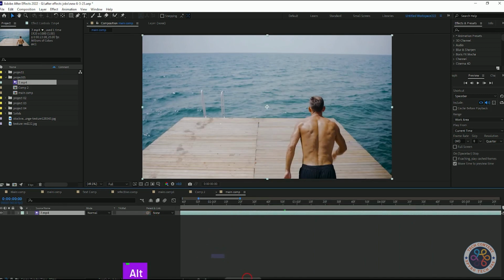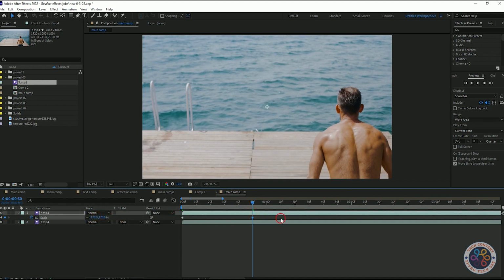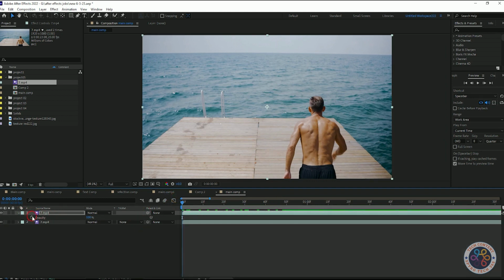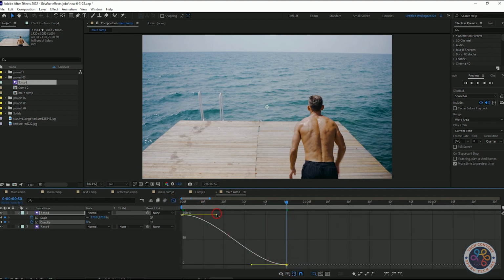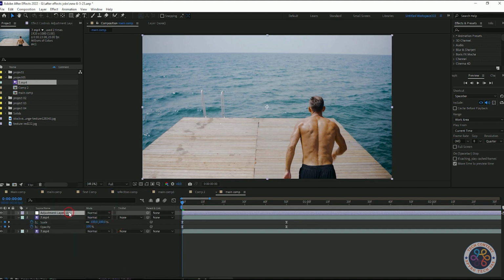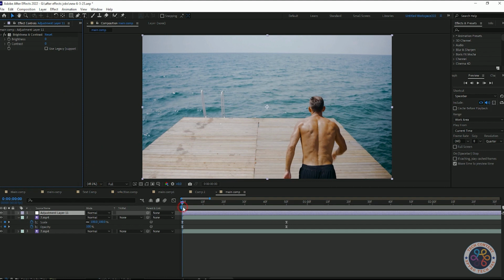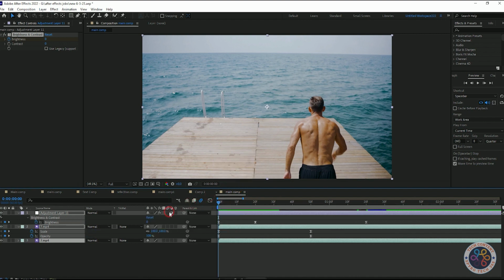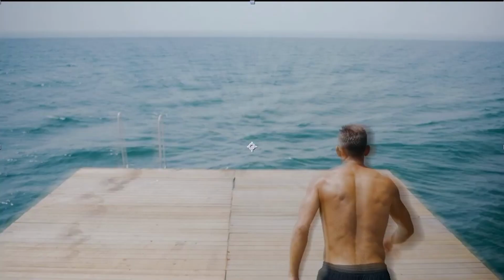Learn How To Create A Ghost Zoom Effect In After Effects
In this video tutorial, you'll learn how to create a ghost zoom effect in After Effects. This effect is perfect for creating a spooky atmosphere in your videos, and it's surprisingly easy to do.  You'll also learn how to add other effects .By the end of this tutorial, you'll have a ghost zoom effect that you can use in your own videos, whether you're making a horror film or just want to add a touch of the supernatural to your content. Whether you're a beginner or an experienced user, this tutorial is perfect for anyone who wants to add a spooky and unique effect to their videos.